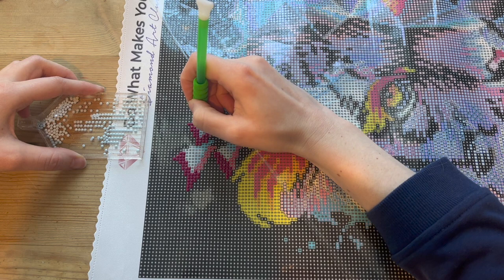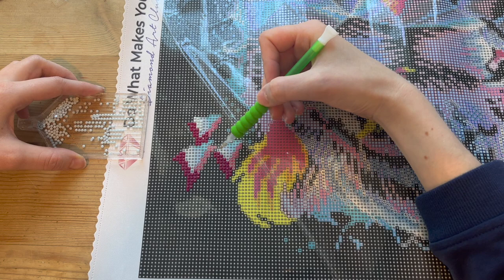Knitter Tries Diamond Painting for the First Time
Join me for my first foray into diamond painting!

The two kits I got are "Rad Tiger" any Vincent Trinidad and "The Lovers Tree" by Ravynne Phelan.

The diamond painting channel I mention in the video is Diamonds and Washi. Here's a link to her channel: